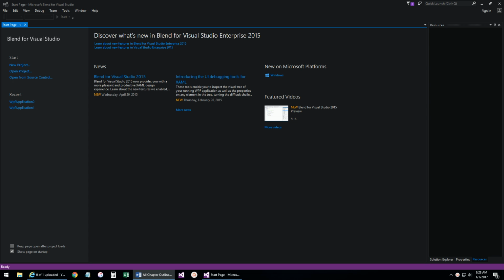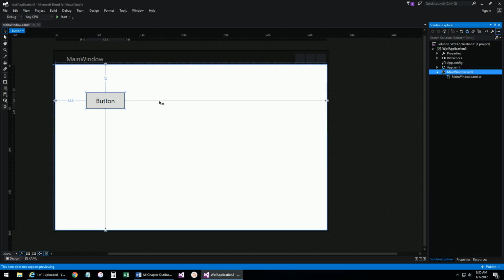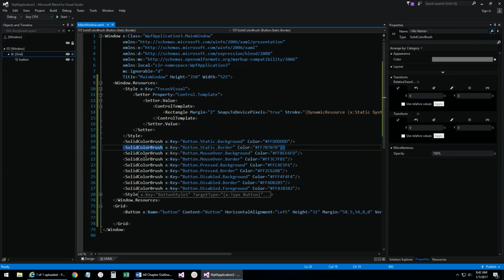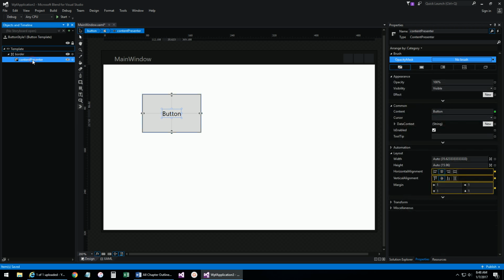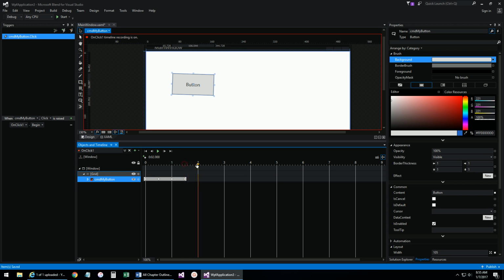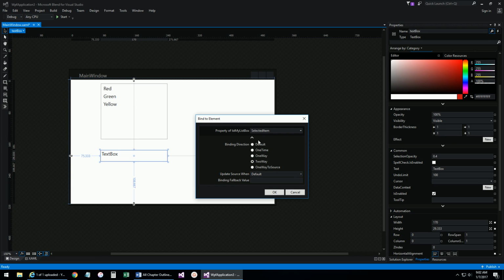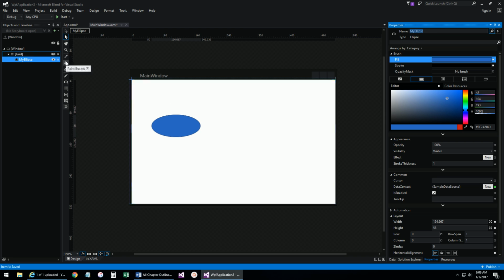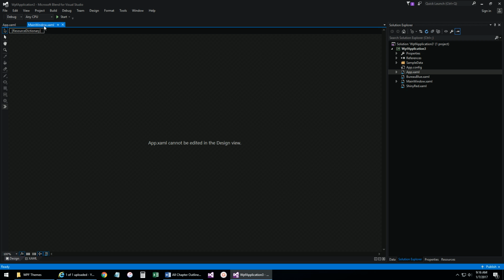Expression Blend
Expression Blend Lecture